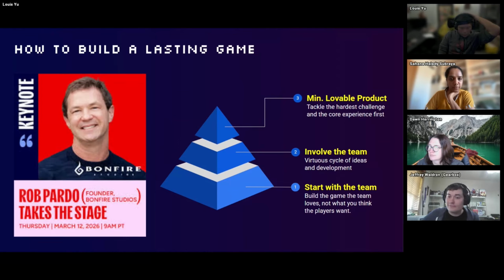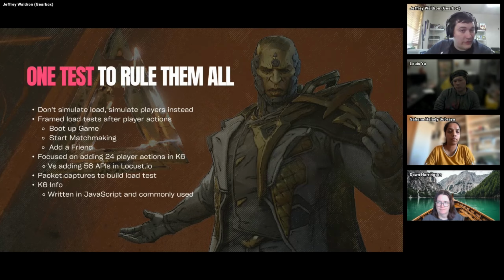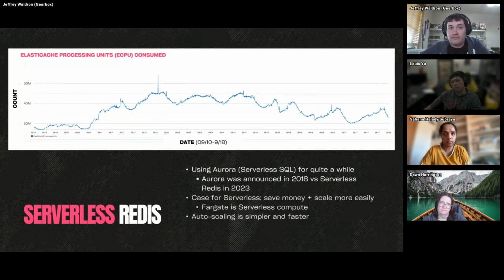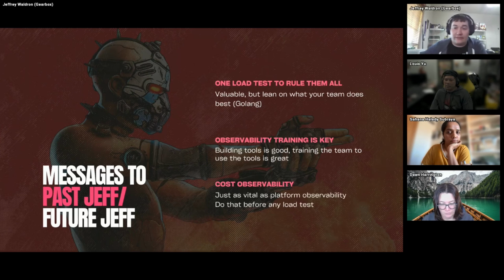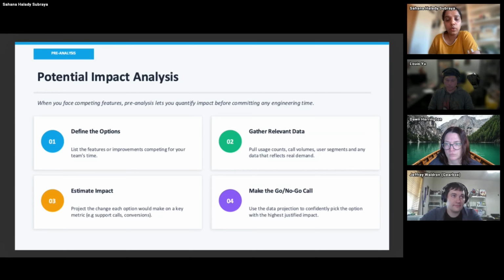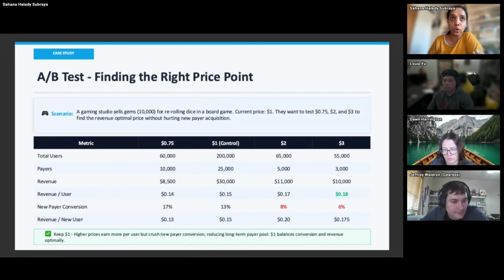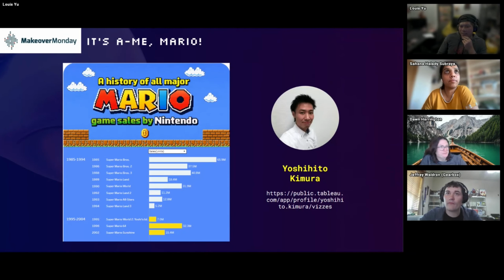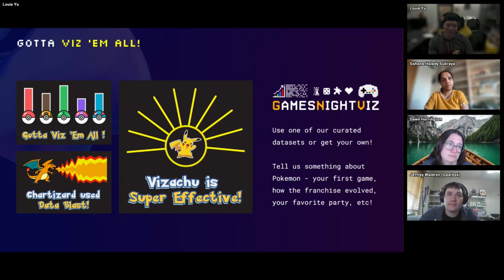Video Games Tableau User Group 20 Mar 2026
'Borderlands 4' Launch Load Testing by Jeffrey Waldron

Gearbox Software shares how its online engineering team prepared the backend platform for the launch of Borderlands 4 through large-scale, full-system load testing. Rather than validating individual features in isolation, the team built a unified test that simulated real player behavior across all online systems, from matchmaking to cross-platform play. This session details how the team generated realistic data, leveraged AWS and Serverless technology, and balanced test fidelity against cost and complexity. Attendees learn how Gearbox overcame late-stage technical challenges such as spot instance terminations and adopting Serverless Redis, and how these efforts led to both platform stability and improved team readiness. The talk provides practical takeaways for studios looking to conduct high-fidelity load testing at scale and highlights how holistic testing can strengthen both technical confidence and cross-team collaboration before launch.

Data Talks to You: If You Know How to Listen by Sahana Halady Subraya

As a PM it is considered crucial to have data understanding and utilize data to make decisions in product. This talk will touch key areas where data reveals who your users really are, which features are worth building, and whether your last decision actually moved the needle.